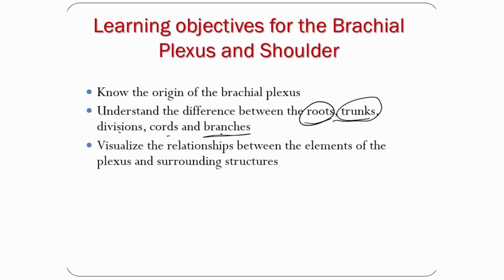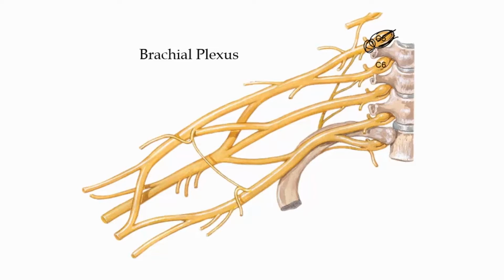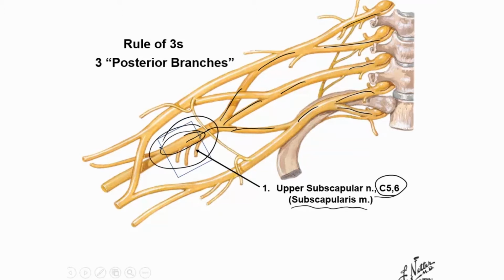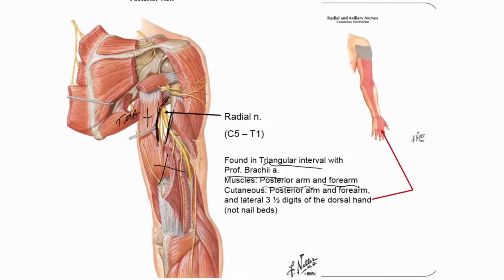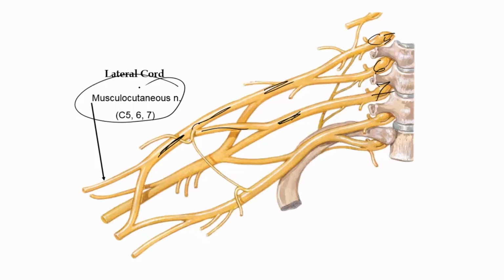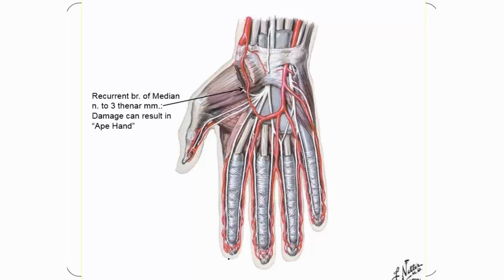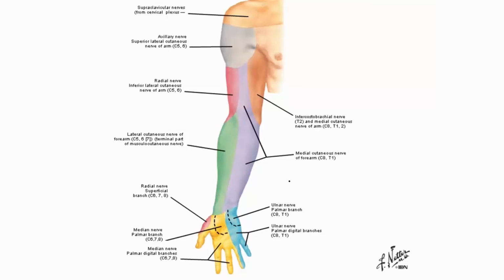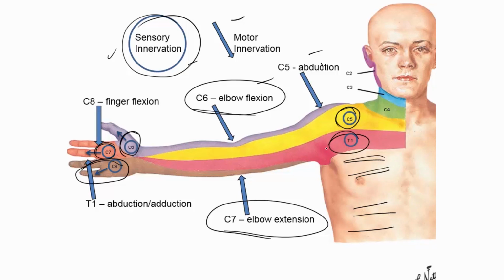Dr. Thomas E. Kwasigroch - Brachial Plexus and Upper Extremity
Dr. Thomas E Kwasigroch

ETSU James H. Quillen College of Medicine